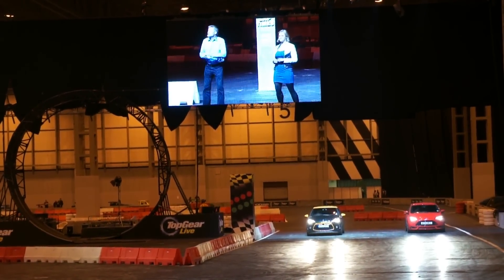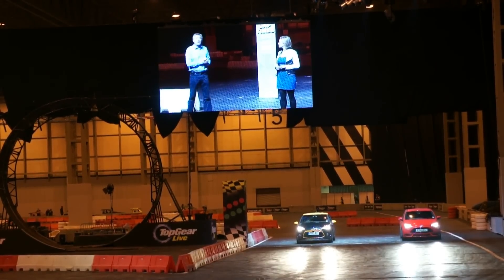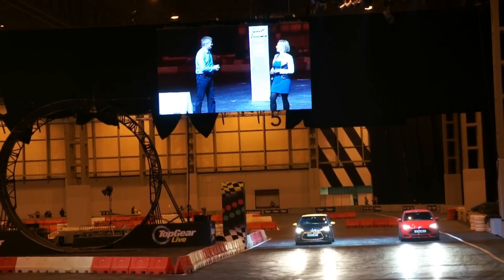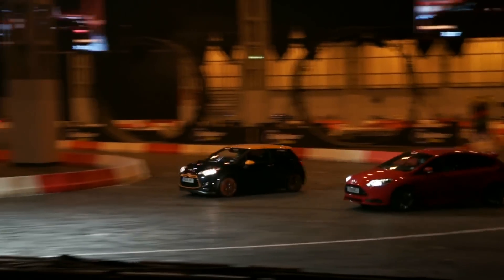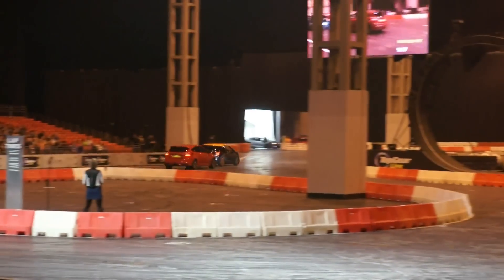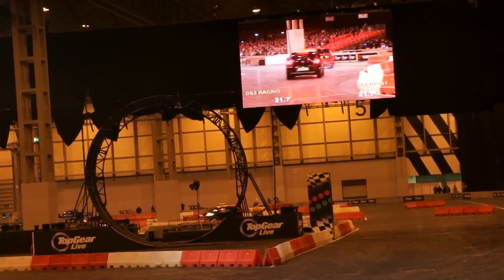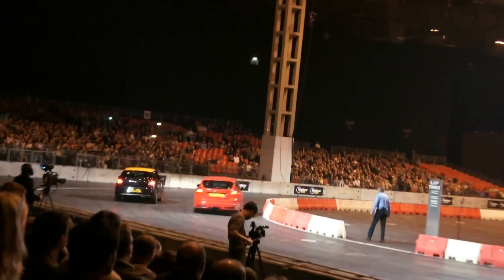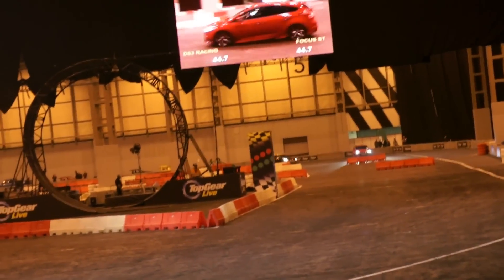[WnT] 2013 FORD FOCUS ST vs 2012 CITROEN DS3 - TOP GEAR LIVE 2012 BIRMINGHAM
2013 Ford Focus ST vs Citroen DS3 at Top Gear Live 2012 Birmingham

Follow us on Flickr: WIRESNTYRES

Visit WIRESnTYRES for all your daily Technology and Automotive news. The only website that offers these as they should be appreciated. side by side.

We're always on the look out for news stories, events, spy shots and videos. If you feel that you can contribute something to us then please get in touch with us. We would also like to hear any suggestions or improvements for our site or overall online presence.

Nitrous, Need for speed, gran turismo, jay z, eminem, rihanna, trance, drum and bass,